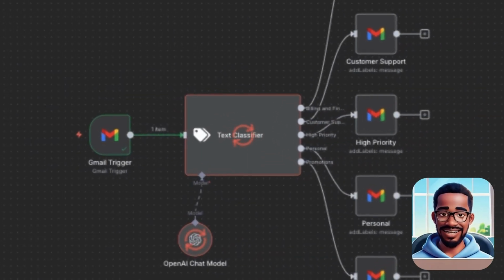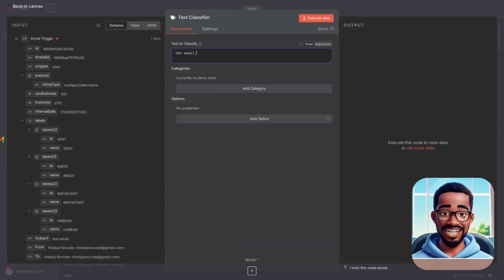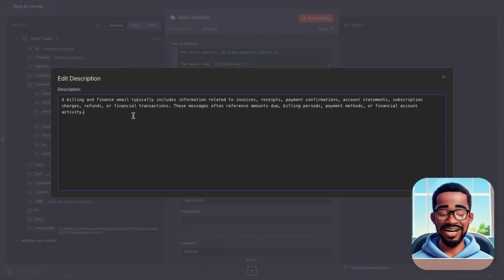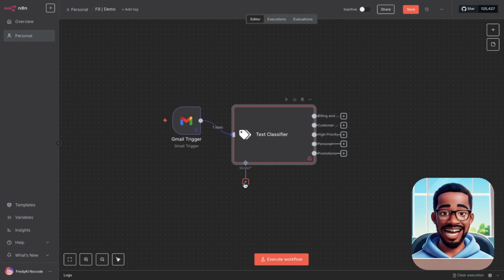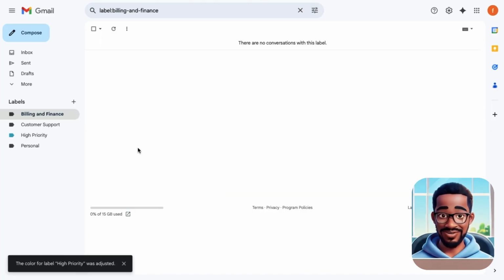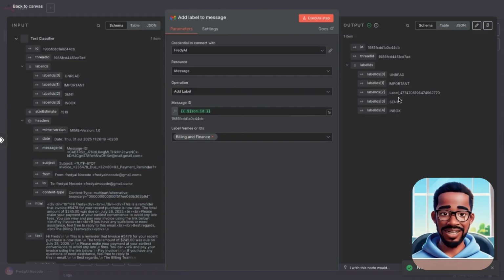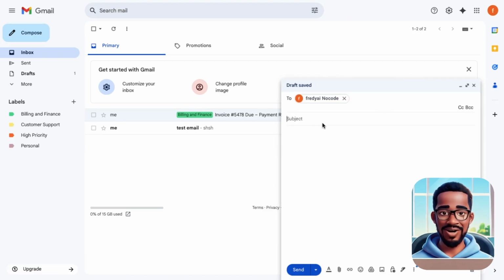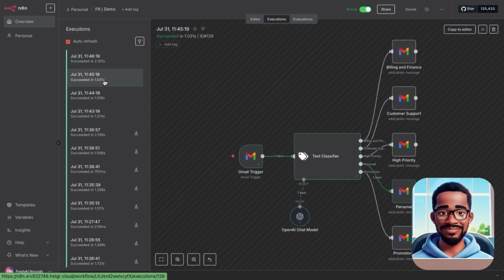How to Build an AI Agent that Manages Your Inbox in n8n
In this video, I'll show you step-by-step how to build an mini CRM Inbox management system using n8n.

What we're covering:
- Connecting to Gmail
- Routing emails
- Setting up customized logic for labing different types of email

✅ No coding experience required! In this video tutorial, I’ll break down each step from start to deployment.

TIMESTAMPS
00:00 Intro
00:41 Gmail Node
01:10 AI Classification Node
04:18 Openai Credential
05:01 Gmail Label Node
08:15 Activating & Testing The Workflow